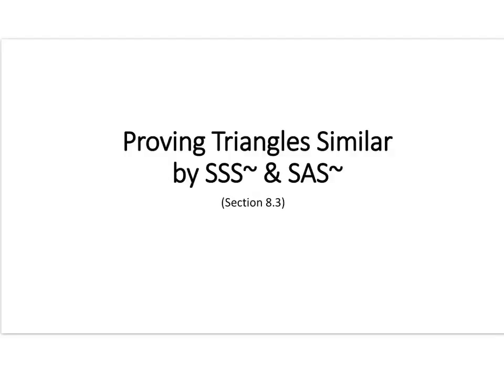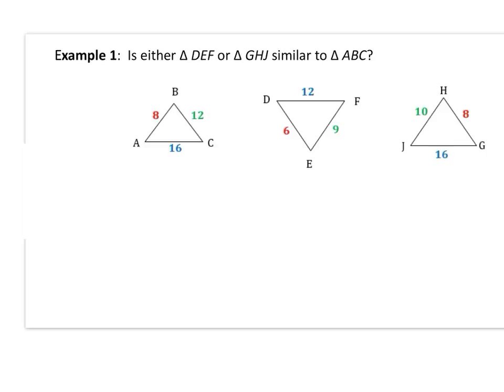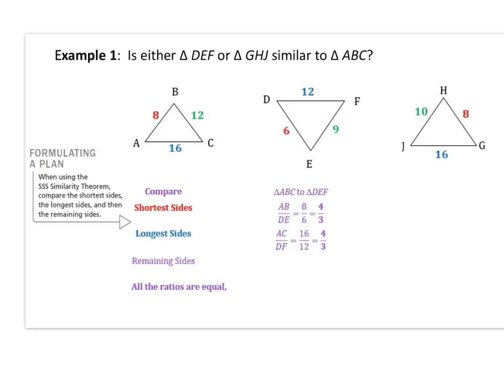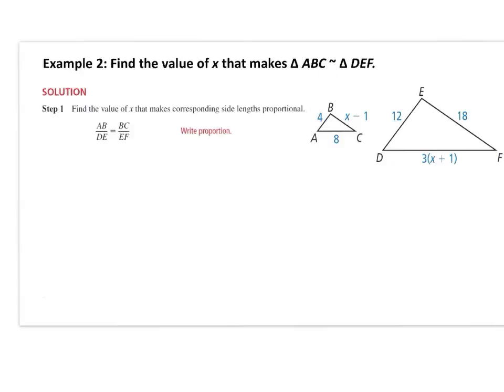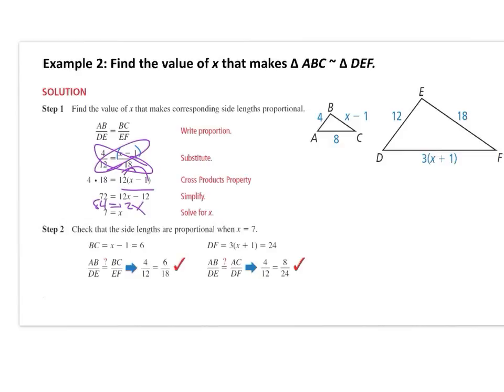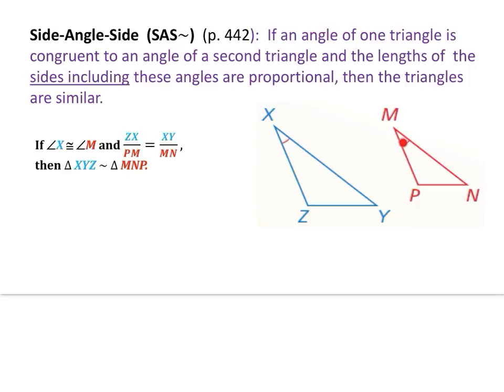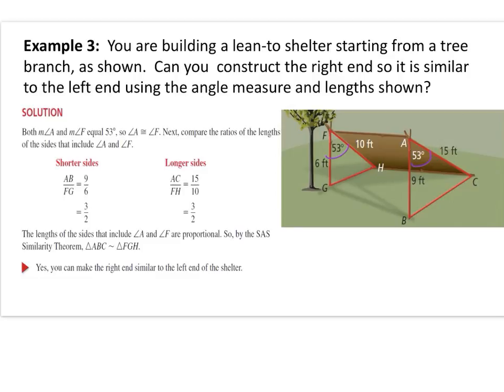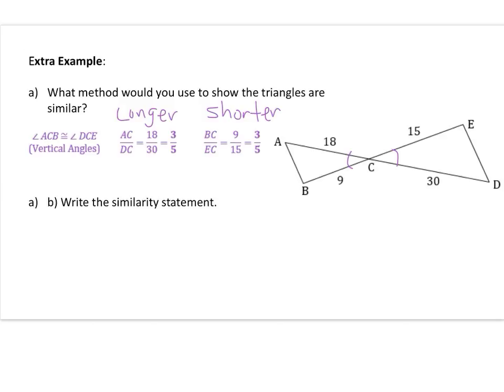N 8.3 Proving Triangles Similar by SSS~ and SAS ~ Theorems